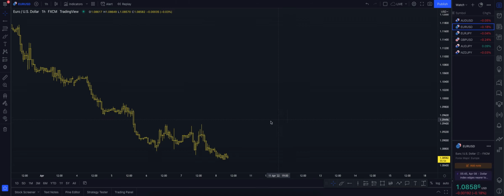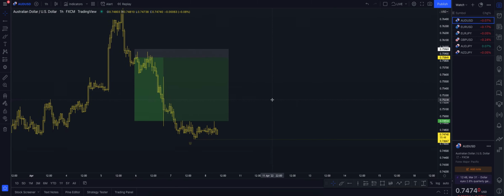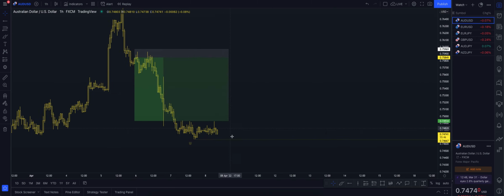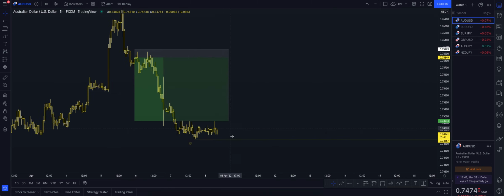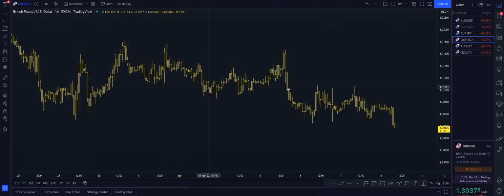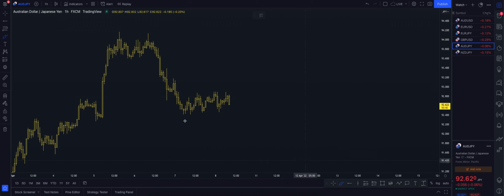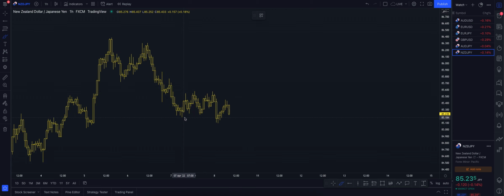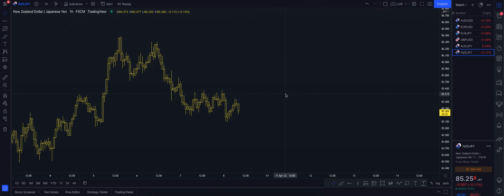(8/4/2022) Forecast & Recap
If you would like me to cover a trade, please let me know the pair, date & time in the comment section below.